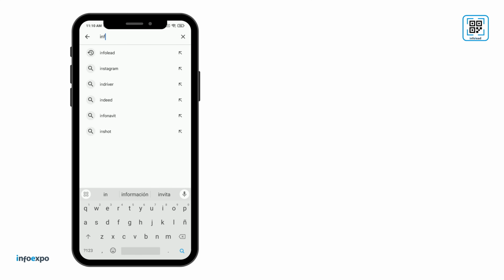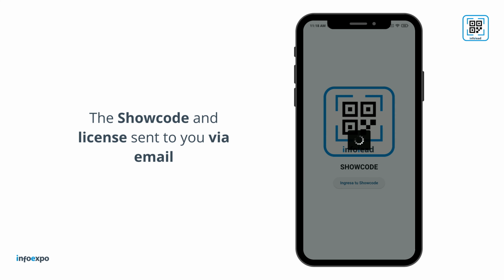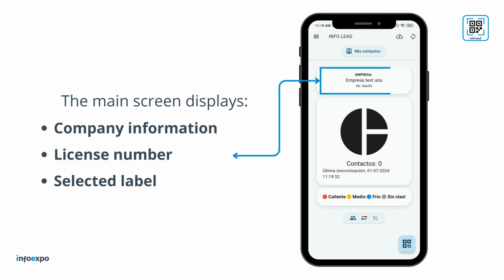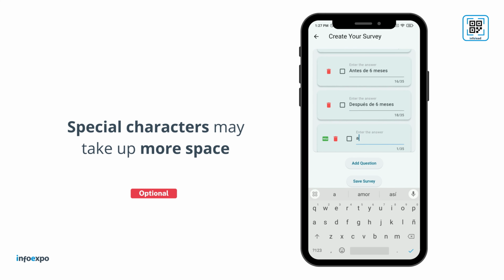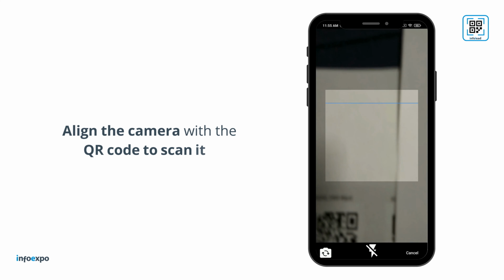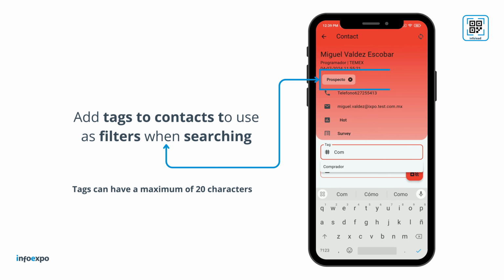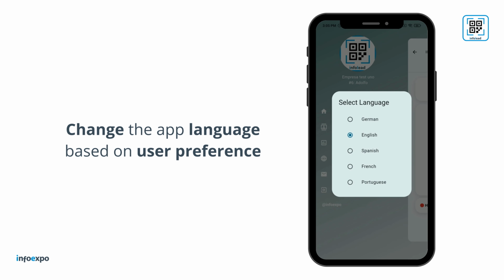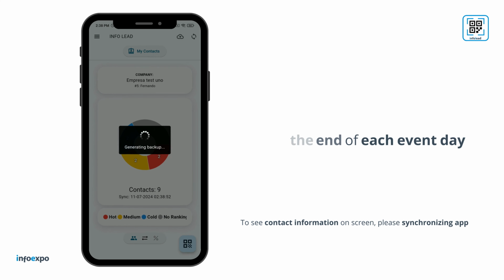App Info Lead Installation Video - Android & iOS